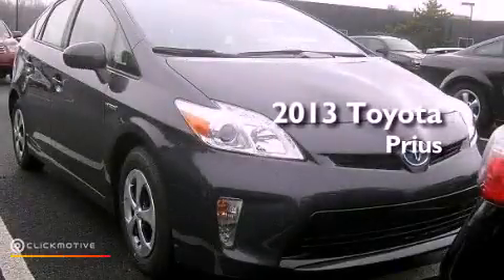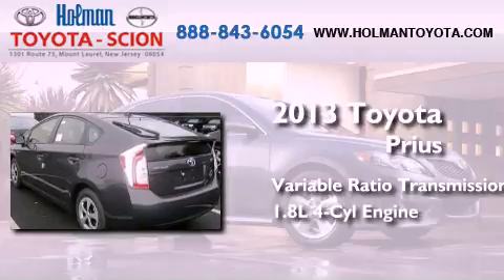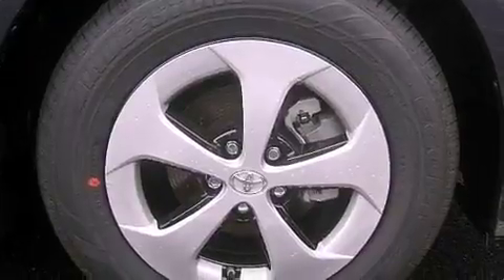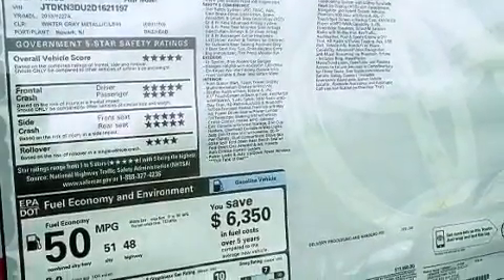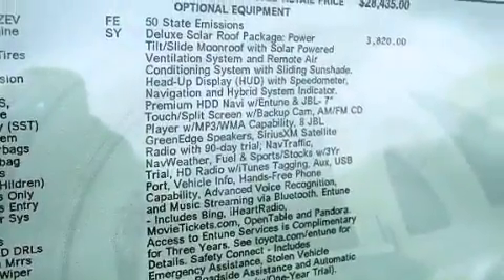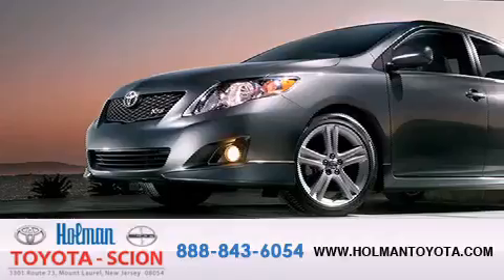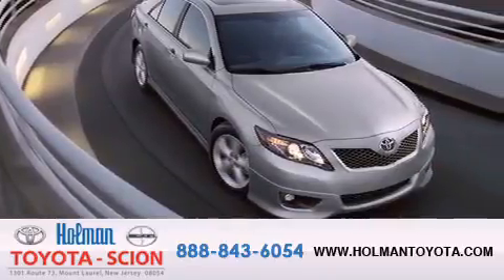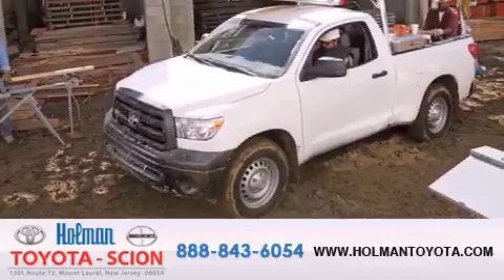2013 Toyota Prius Mount Laurel NJ 08054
Year : 2013
 Make : Toyota
 Model : Prius
 Engine : Gas/Electric I4 1.8L/110
 Trans . : Variable
 Exterior : Gray
 Miles : 58
 Interior : Gray
 Stock : 31371